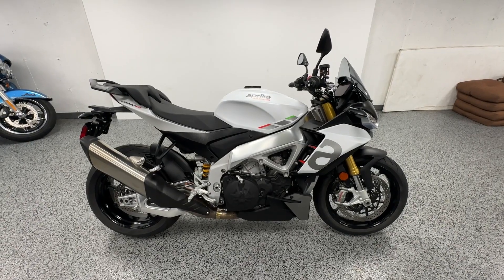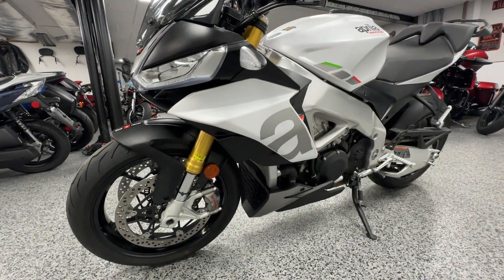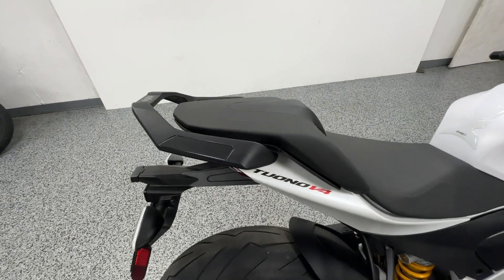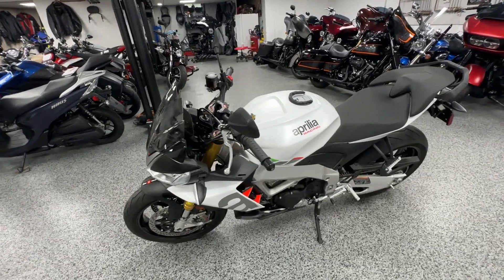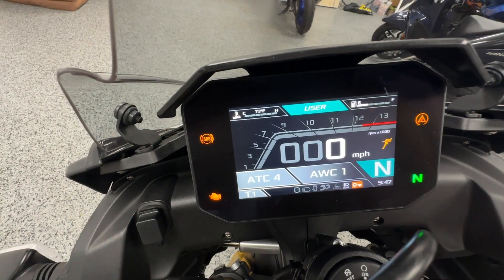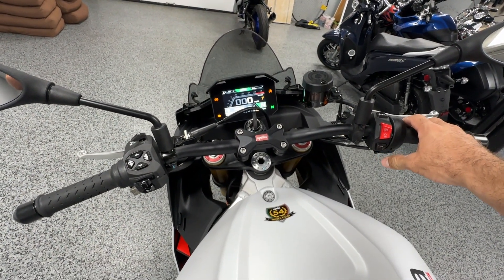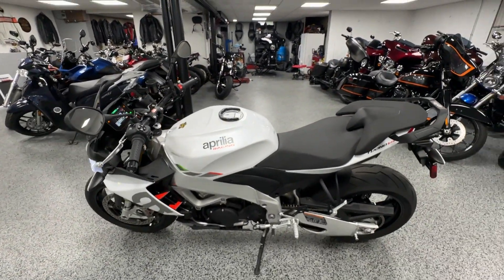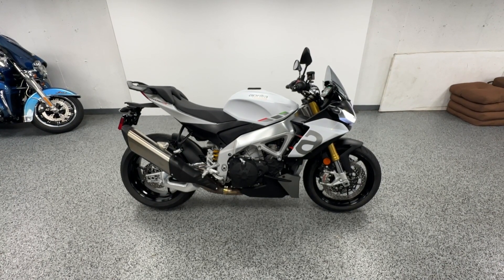2022 Aprilia Tuono V4 at Joe's Bikes - $11,999